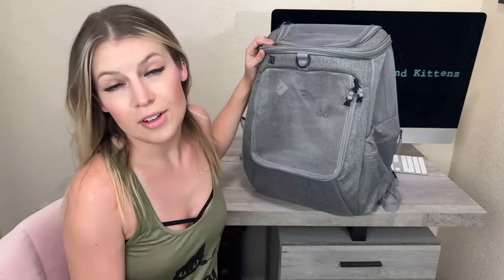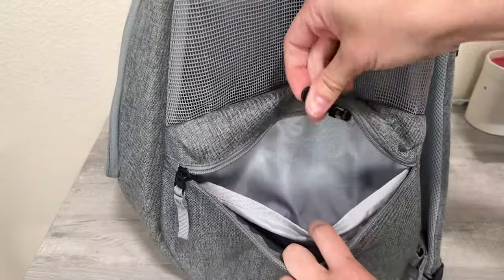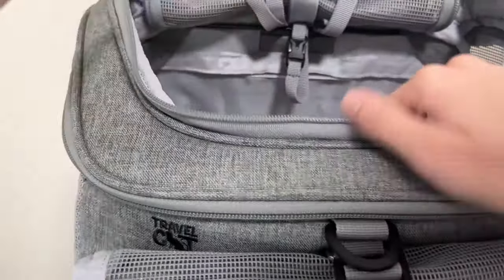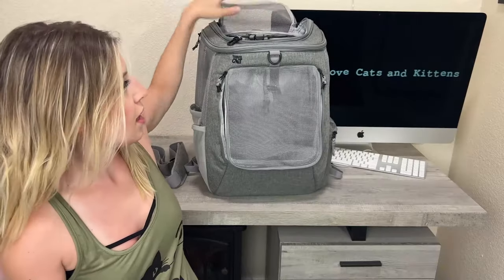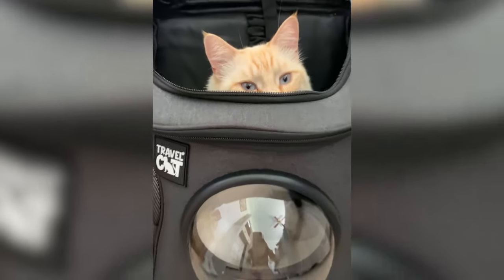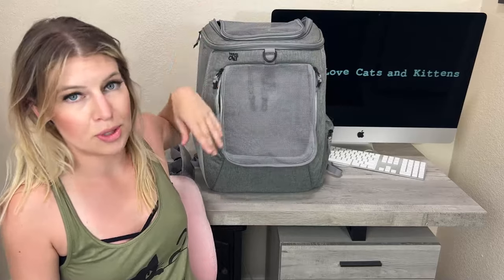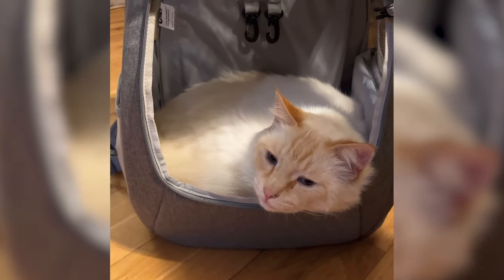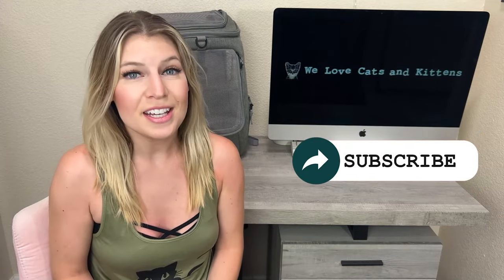Travel Cat Navigator Convertible Cat Backpack Review: The Best Premium Pet Backpack AND My Favorite!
For the best deal on the Travel Cat Navigator Backpack,

We have thoroughly tested all the leading cat backpacks and this is our current favorite. Join Holly and her cat Meister as they explore the great outdoors with the Travel Cat Navigator Backpack.

Holly shares why the Navigator, a premium backpack, is her and Meister's top choice for their outdoor adventures, highlighting its comfort, spaciousness, quality and practicality.

Learn more about the Travel Cat Navigator Backpack and other top cat backpack options in our group test

The Travel Cat Navigator Backpack is a premium choice for cat owners who love to take their feline friends on adventures. Its spacious design, superior ventilation, and safety features make it a top pick for those who prioritize comfort and security during their travels.

Priced at a premium, the Navigator Backpack justifies its cost with its quality and practicality.

It's sturdy and safe, with a reinforced bottom that doesn't sag, ensuring comfort for both you and your cat. It offers ample mesh ventilation, zippered windows, side pockets, and adjustable, comfortable straps.

We especially like the fact that it opens at the front which means your cat can easily get in and out. This better access is a major bonus you'll discover as you backpack with your cat!

Key Features:

Spacious and Comfortable: Ample room for your cat to sit, stand, or nap, making long trips enjoyable.

Superior Ventilation: Well-ventilated design with mesh on the front, top and sides for optimal airflow, keeping your cat cool and comfortable.

Safety First: Features claw-proof mesh and secure zipper buckles for a safe journey.

Ergonomic Design: Padded shoulder straps and waist buckles for your comfort during long walks or hikes.

Durable and Long-Lasting: High-quality materials ensure durability and longevity for countless adventures.

If you're looking for a backpack that promises a stress-free travel experience while ensuring your cat's security and comfort, the Travel Cat Navigator Backpack is the best premium choice.

Pros:

- Spacious interior for cat comfort
- Excellent ventilation system
- Secure and escape-proof design
- Comfortable for the owner to carry
- Durable construction for long-term use
- Front access for versatility and cat appeal!
- Lots of secure pockets

Cons:

- Higher price point, but offers great value for its features

To read our full group test of the best cat backpacks,

You can find more aww-mazing cat pics, videos and stories from We Love Cats and Kittens at: